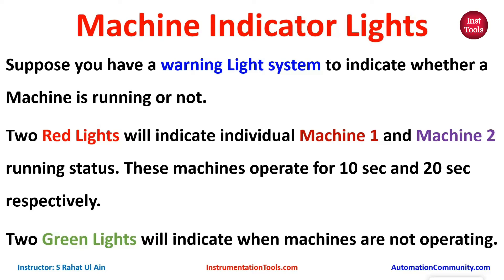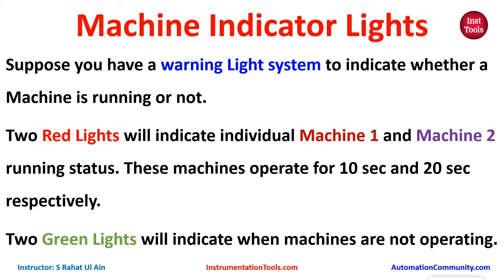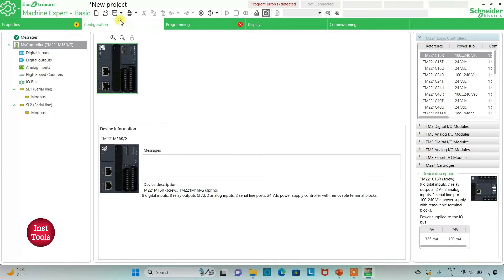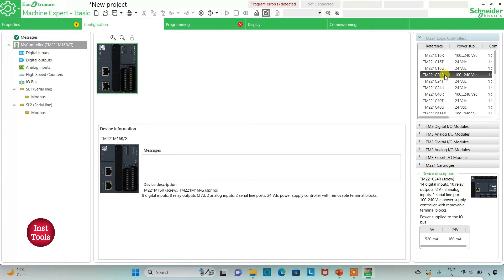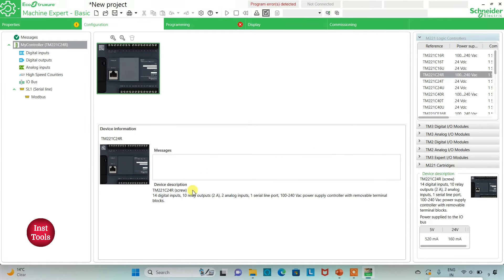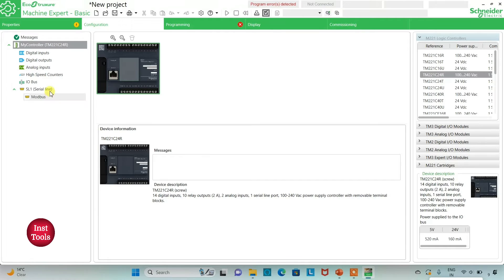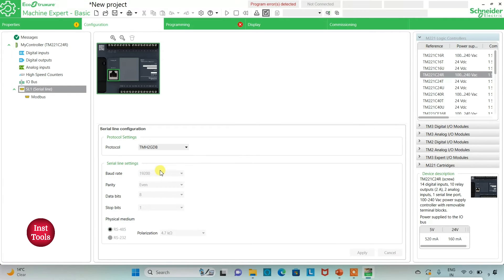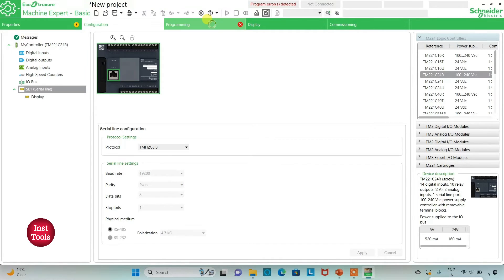PLC Programming for Machine Indicator Lights Example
In this video, you will learn the PLC programming for machine indicator lights example.